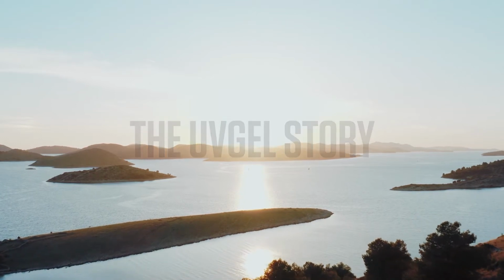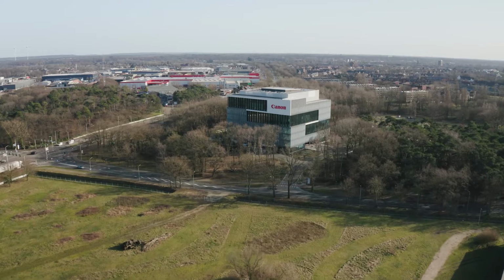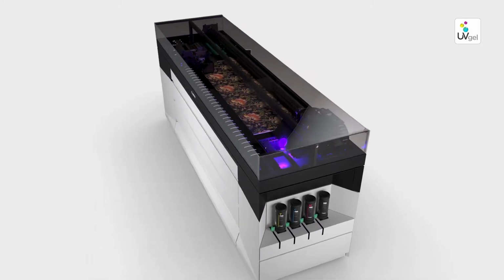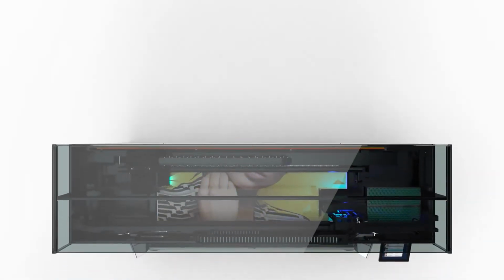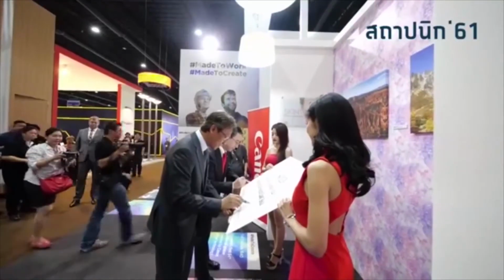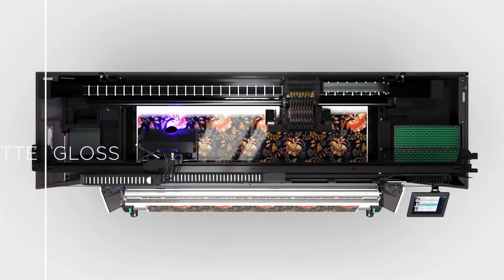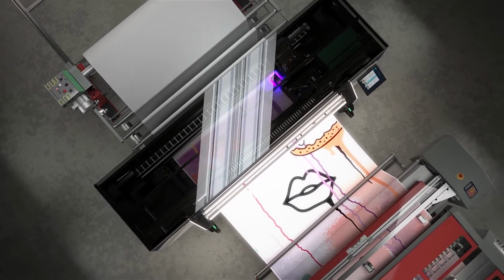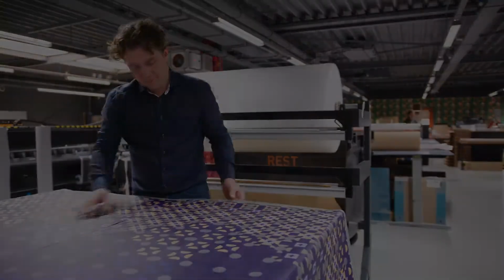The story of UVgel: radically different printing technology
With our latest Colorado UVgel printer, the Colorado 1630, we are going to give you a tool for the future. But before we look ahead, let's take a look at the past. Watch the story of Canon UVgel, a radically different printing technology available in the Colorado roll-to-roll series of roll-to-roll printers.